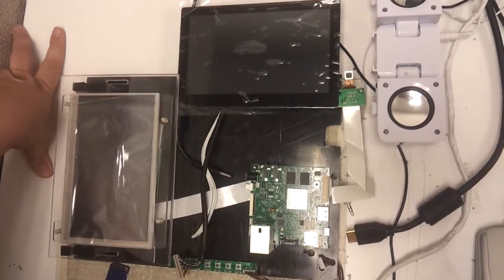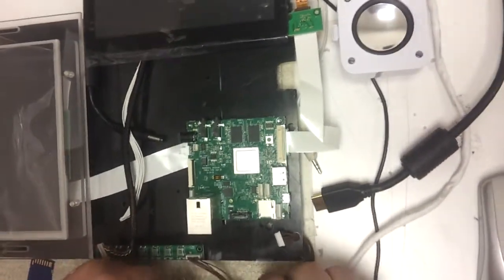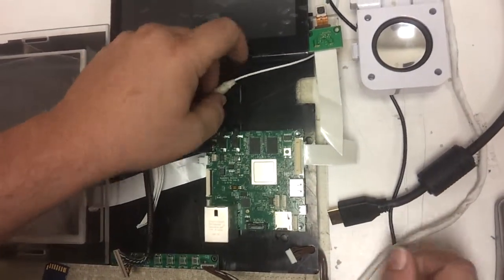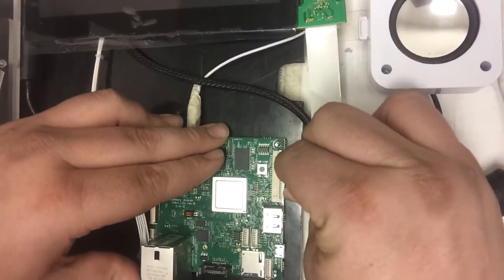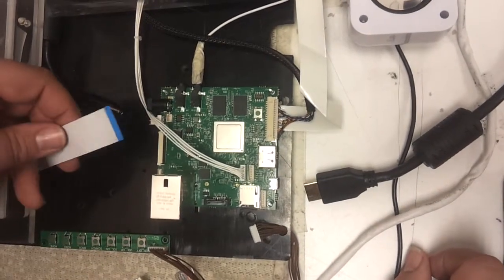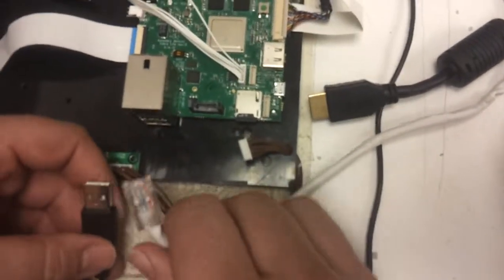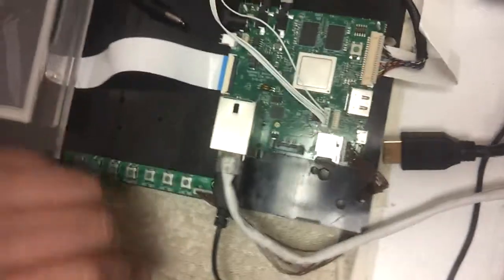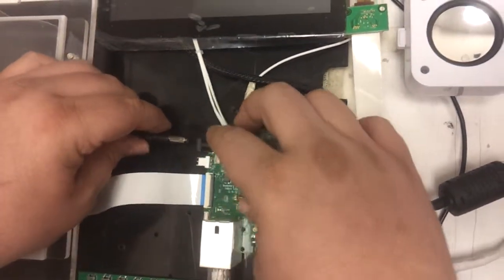SABRE Lite Connections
This video shows how to connect various peripherals to the SABRE Lite board.